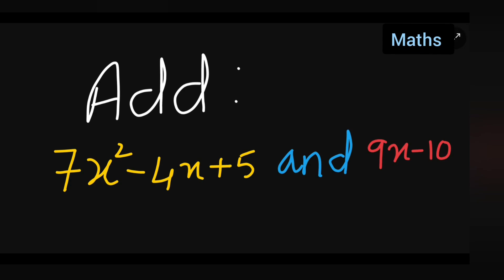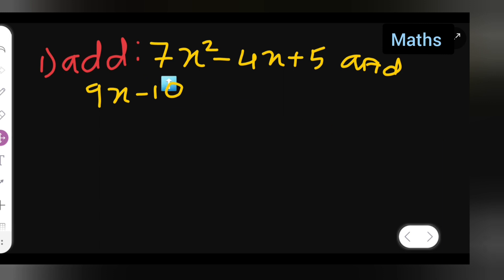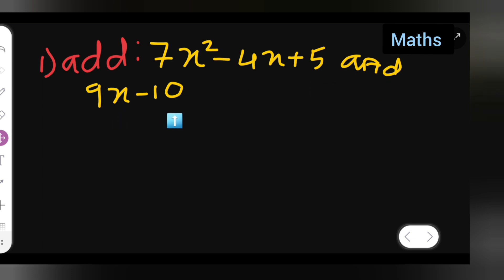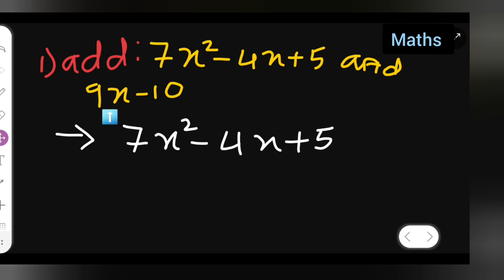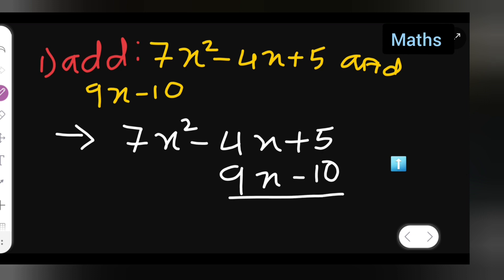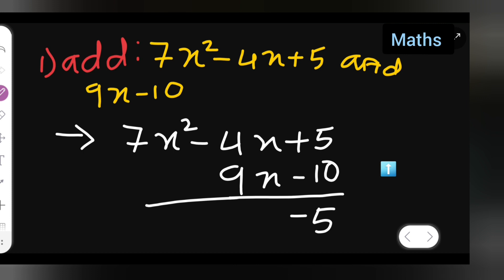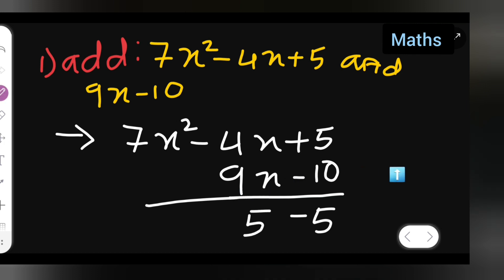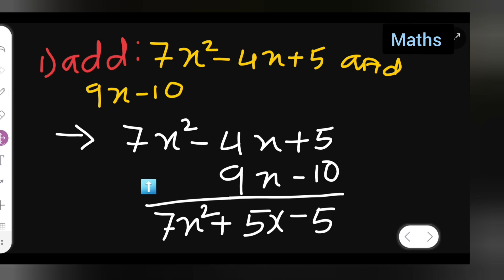add 7x^2-4x+5 and 9x-10 | how to add 7x^2-4x+5 and 9x-10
in today's session we are going to learn add 7x^2-4x+5 and 9x-10 | how to add 7x^2-4x+5 and 9x-10